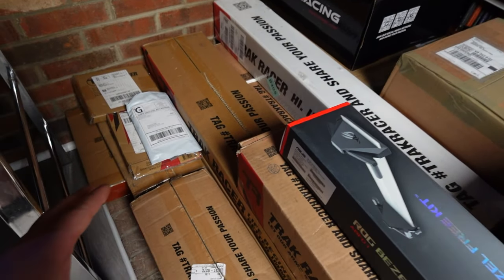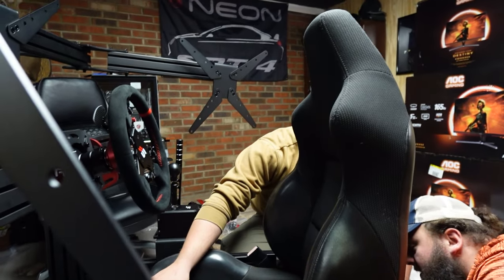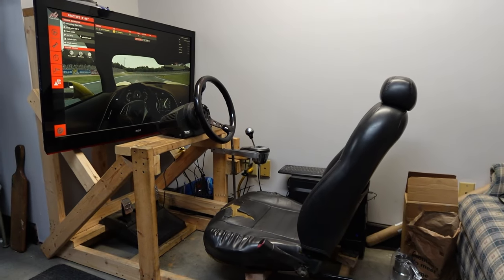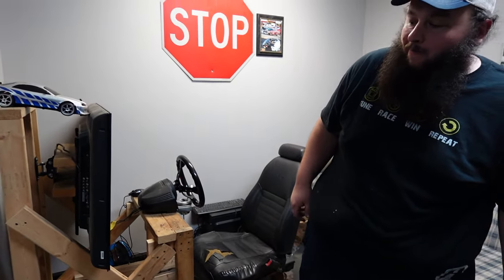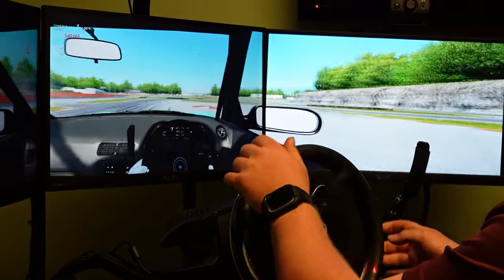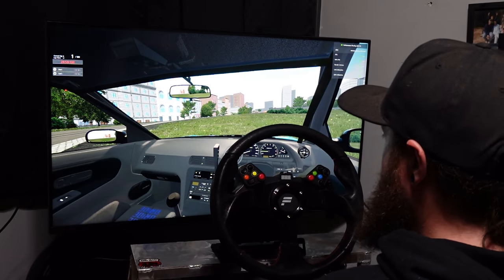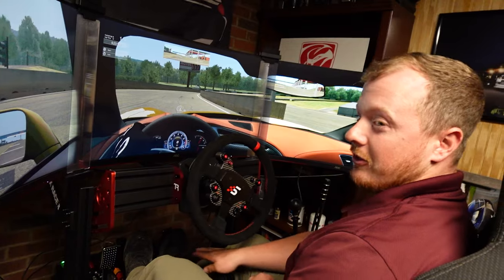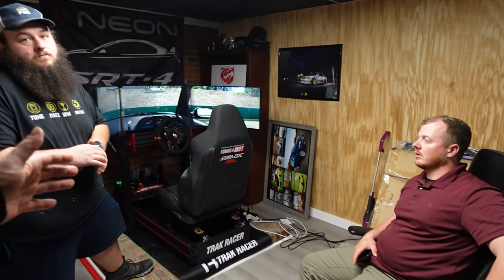Budget Built Racing Sim VS Track Racer Purpose Built Racing Sim | Which Route Should You Go?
Huge shoutout to Sim Shop for all the help and fast shipping getting me some top quality Simagic equipment for my rig. Couldn't ask for better customer service, be sure to contact them if you're interested in official Simagic products in the states!

Intro: (0:00)
Track Racer Simagic Build: (2:29)
Budget Wood Sim Rig Test: (18:21)
Pre Built "Budget" Rig test: (32:43)
Budget Aluminum Sim Rig Test: (46:44)
Track Racer Simagic Test: (1:02:41)
Conclusion: (1:11:23)